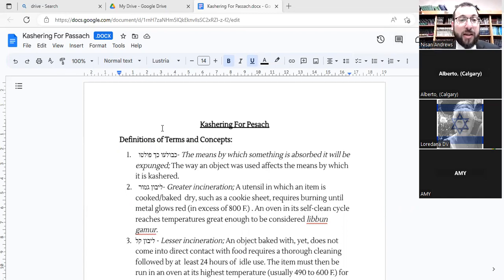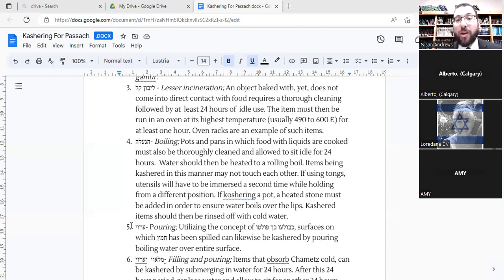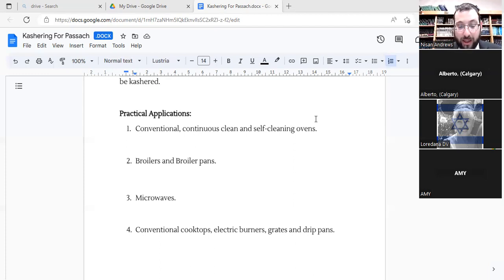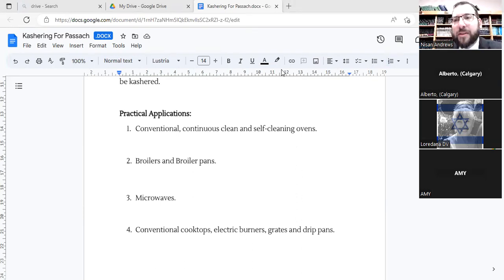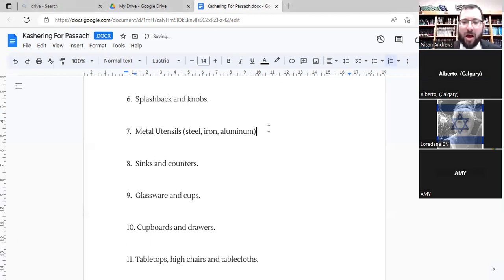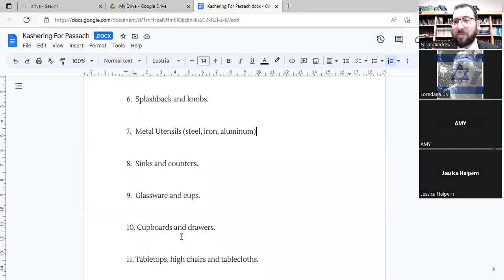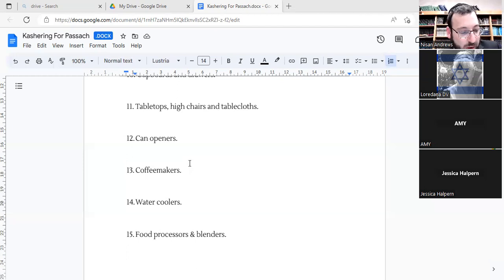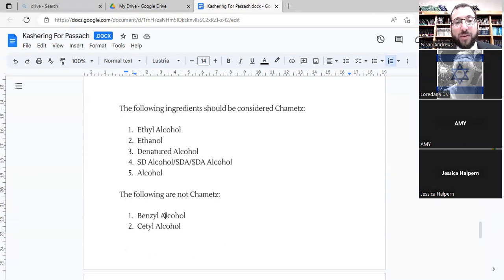Kashering for Pesach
Delivered at House of Jacob Mikveh Israel in Calgary, Alberta.